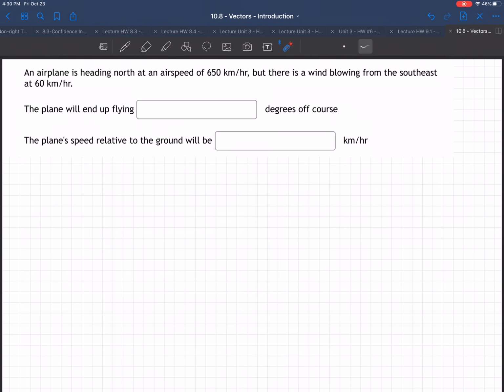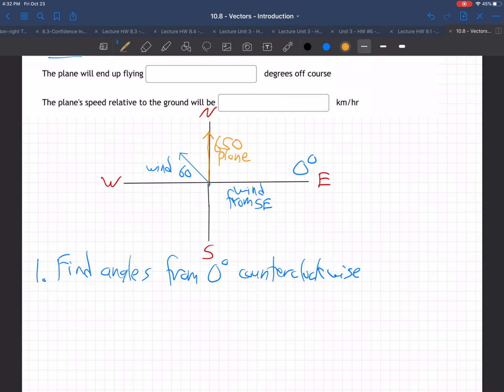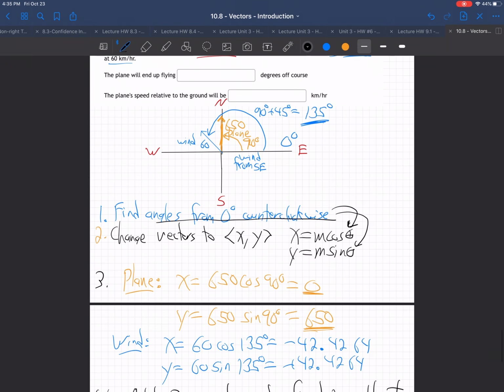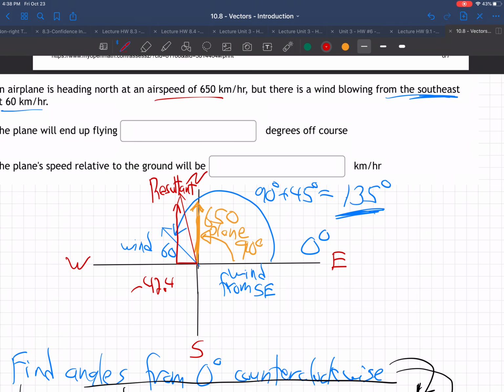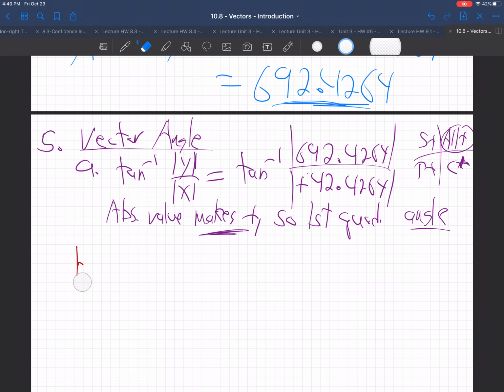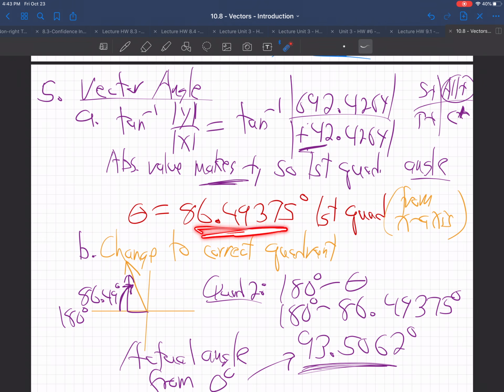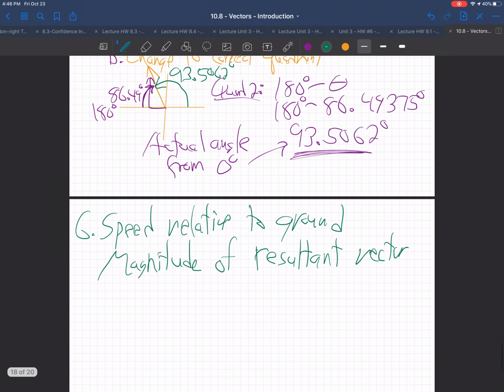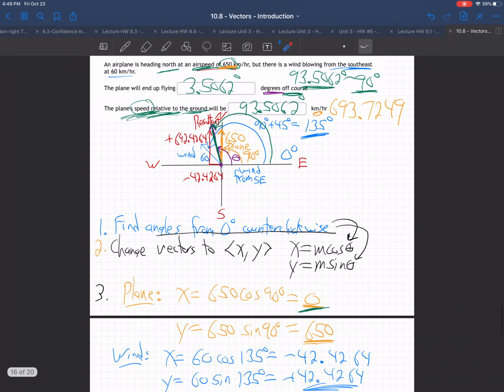m4a-10.8 intro 18